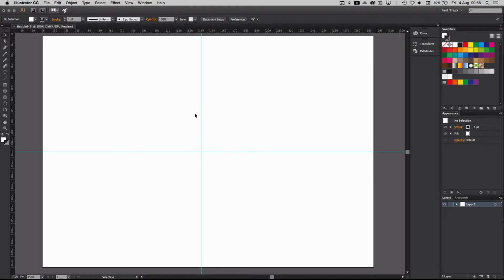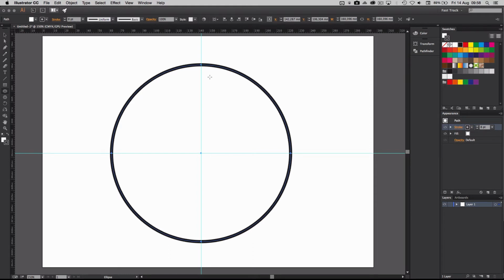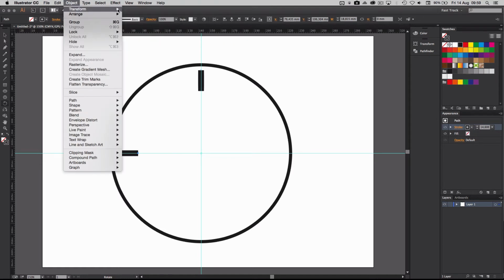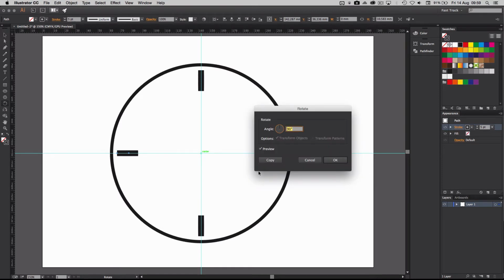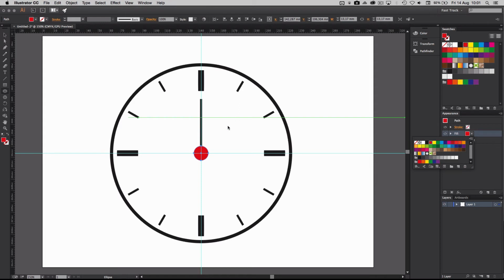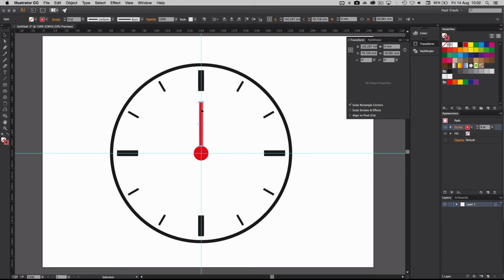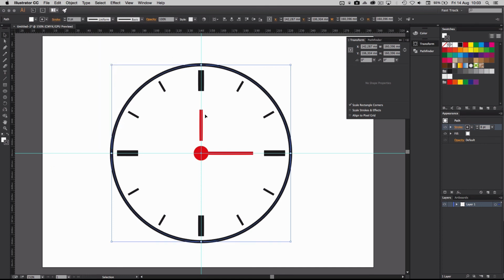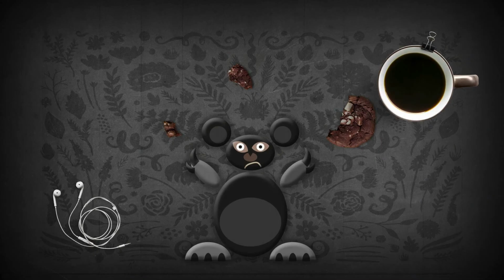Part 8: Draw a clock and learn copy rotation in illustrator